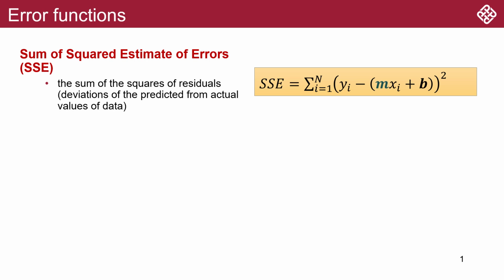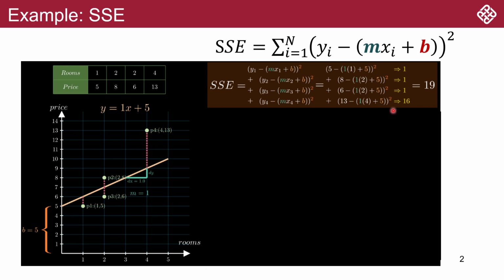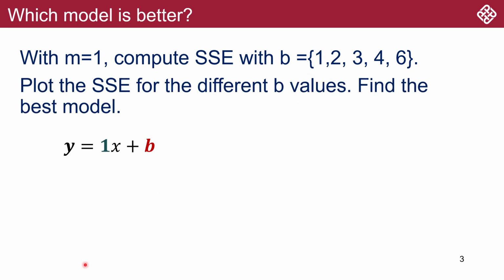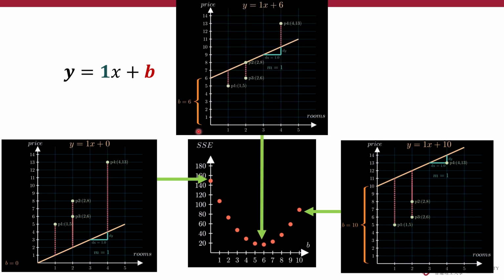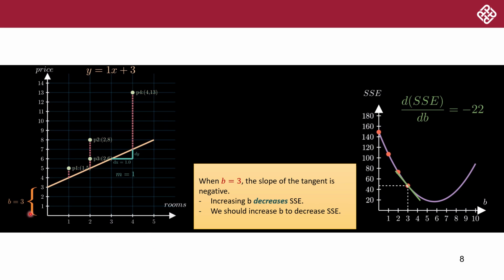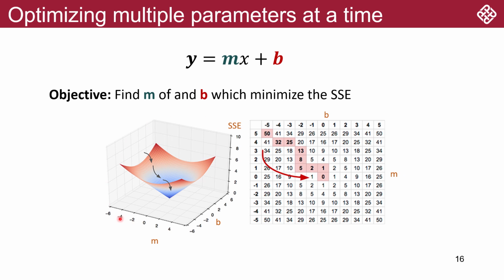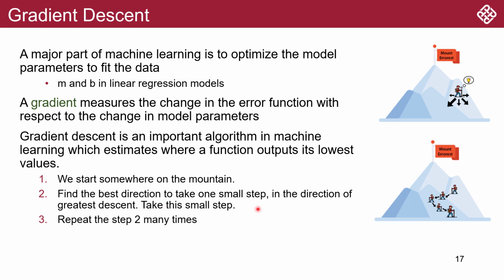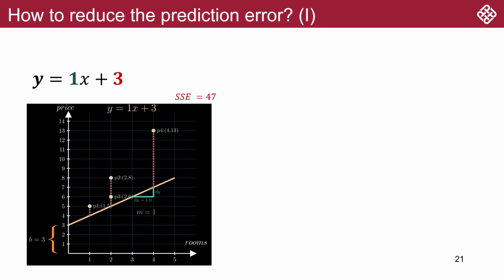RS1000 Artificial Intelligence and Data Analytics in Health Sciences (3.2)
More about Regression